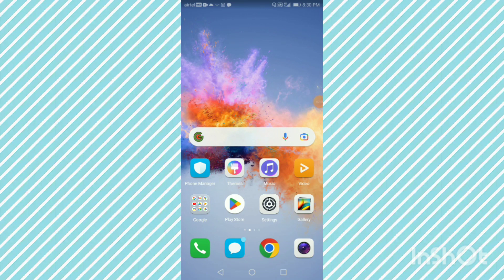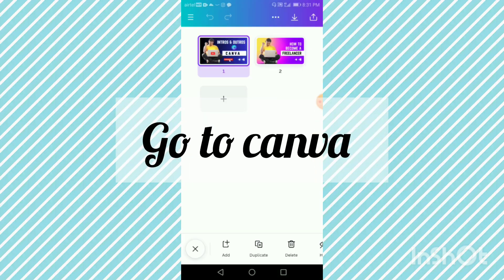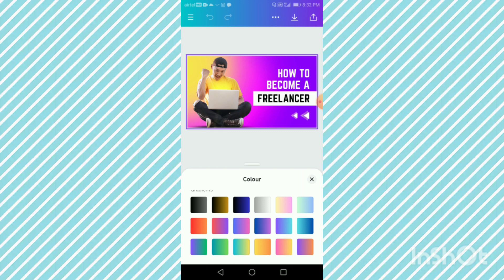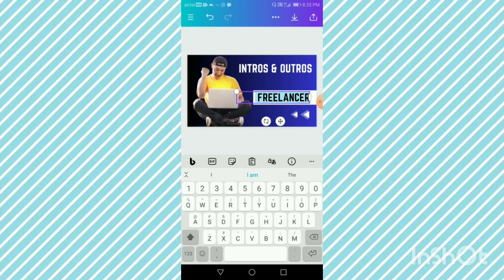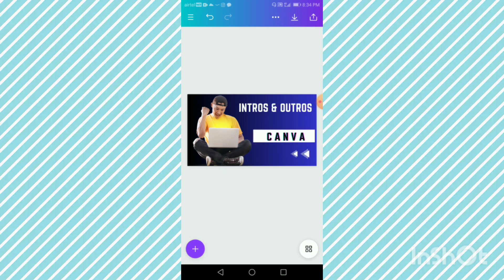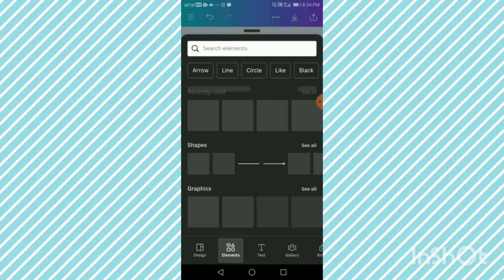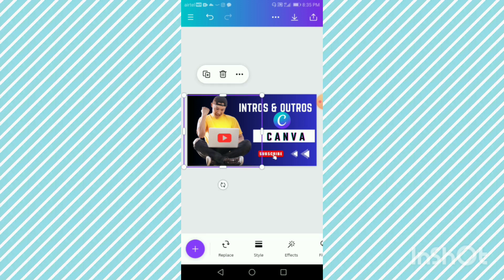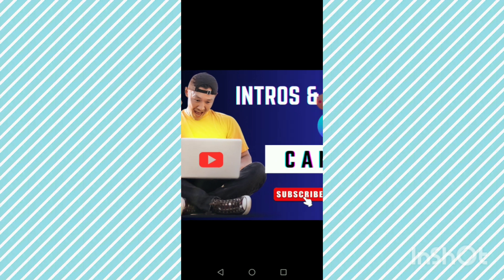A Good Thumbnail | With Canva App.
Hello guys. Today I will share How I created a good Thumbnail using Canva app on my recent video.